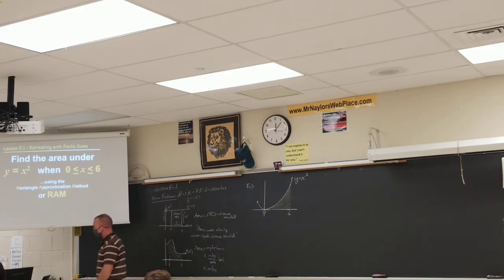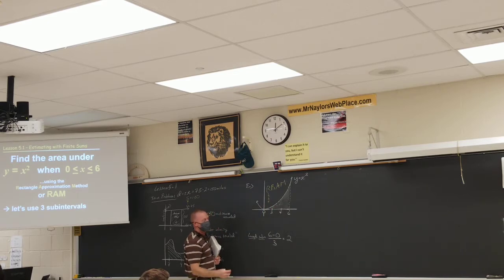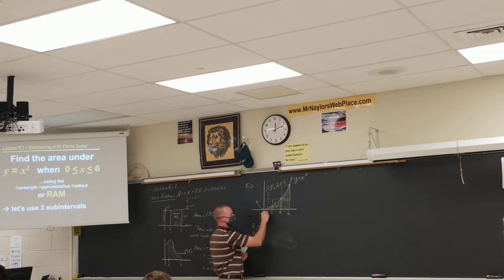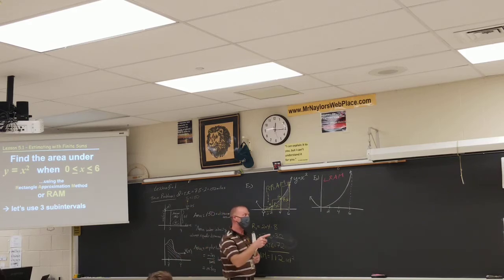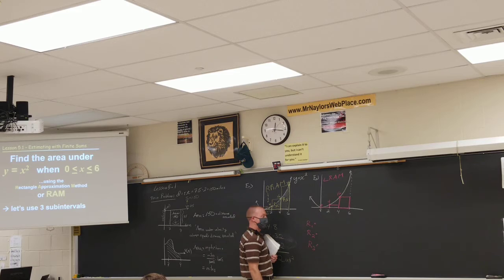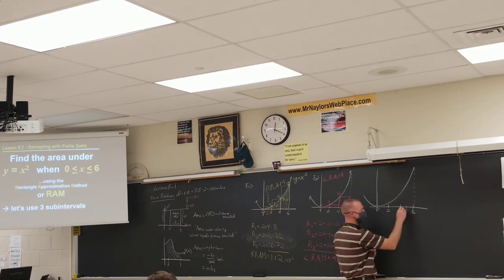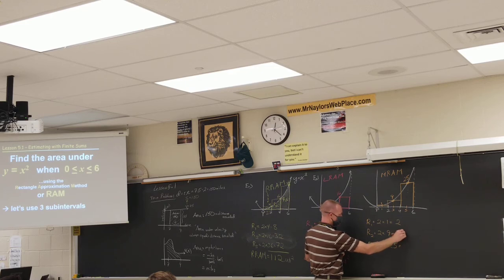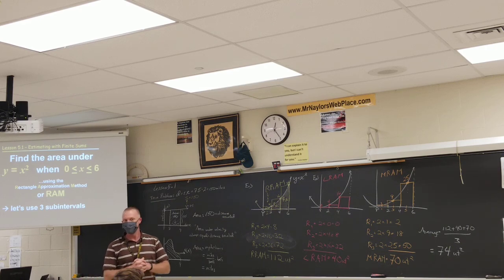Honors Calculus Topic 5.1b